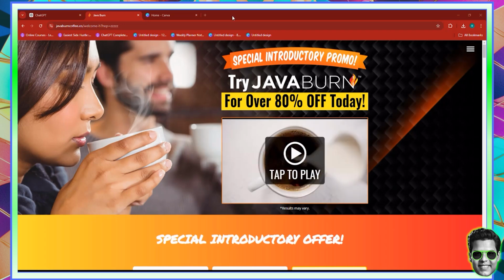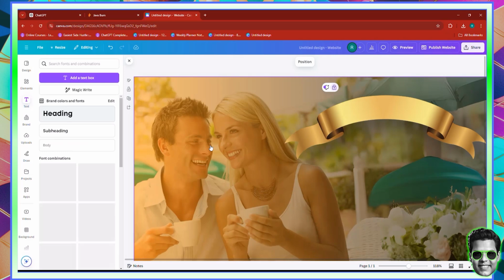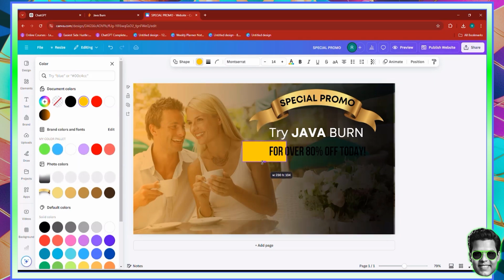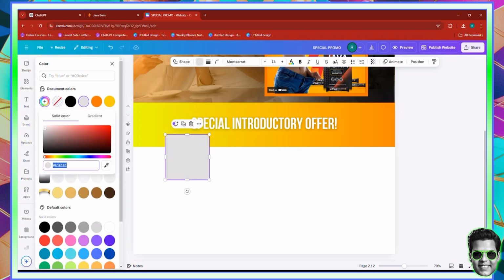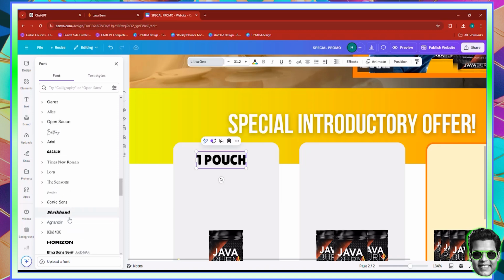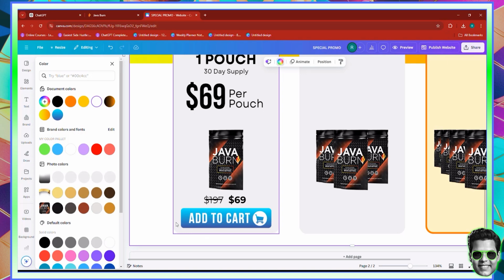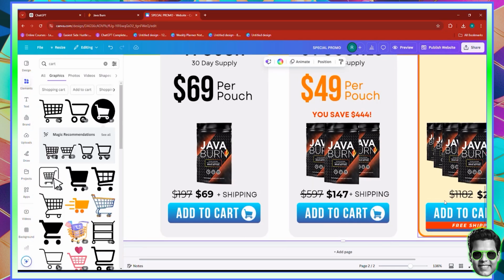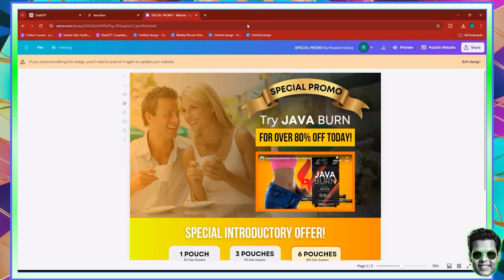MIND-BLOWING Results from My 30-Day Clickbank Bridge Page Experiment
🔥 After a 30-day ClickBank bridge page experiment, the results are absolutely mind-blowing! I’ll break down the exact strategy I used, from driving targeted traffic to optimizing my email list, all to deliver insane results.

💡 What You'll Learn:

How to set up a high-converting bridge page for ClickBank offers
Proven methods to drive targeted traffic that converts
Real-world data and results from my 30-day experiment with actionable takeaways